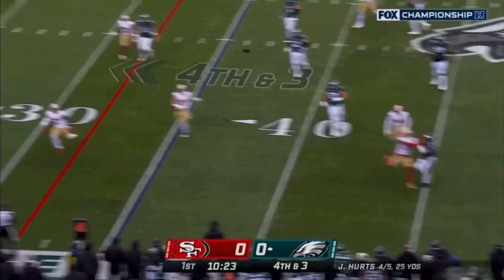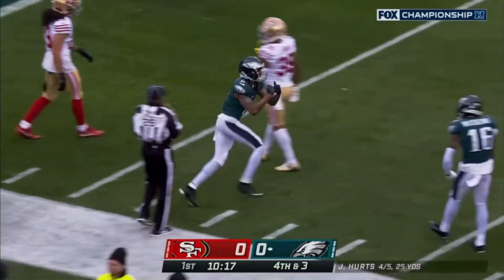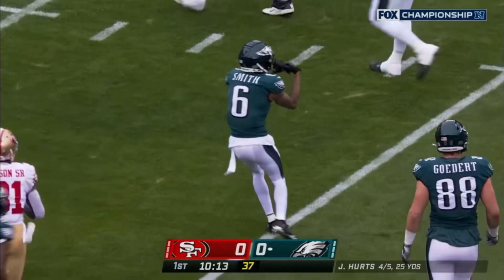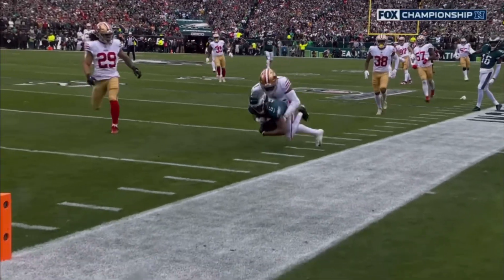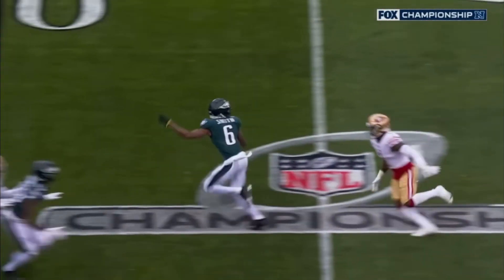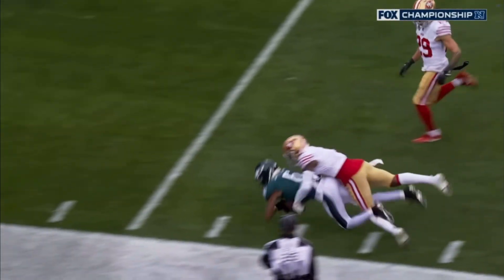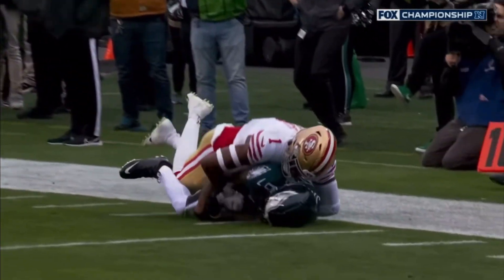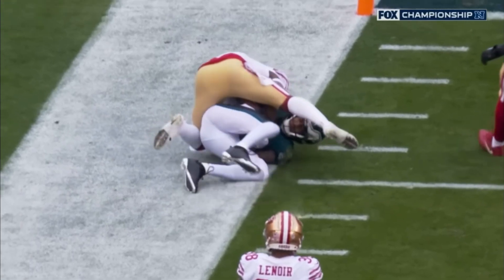Devante Smith With A One Handed Catch Against The Niners